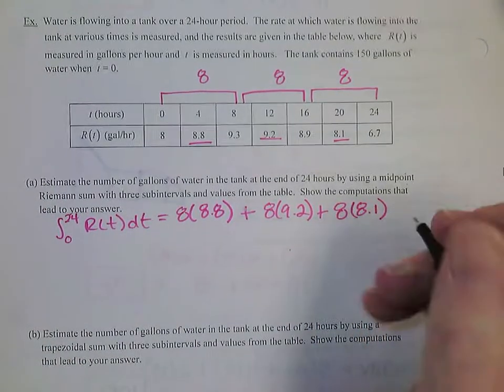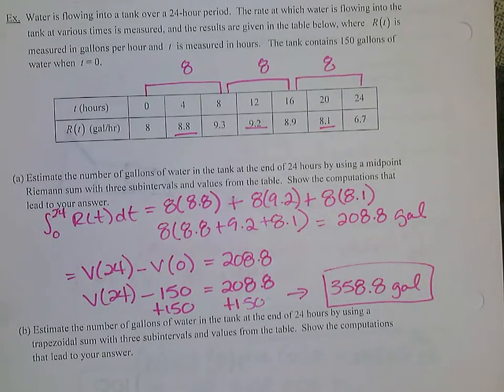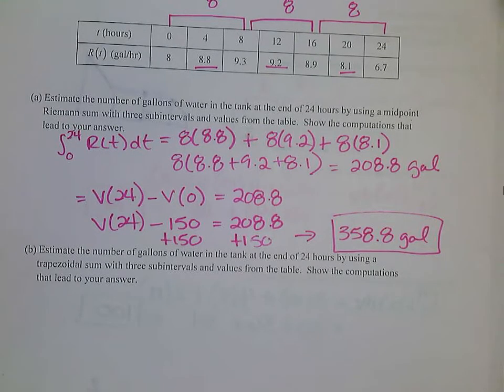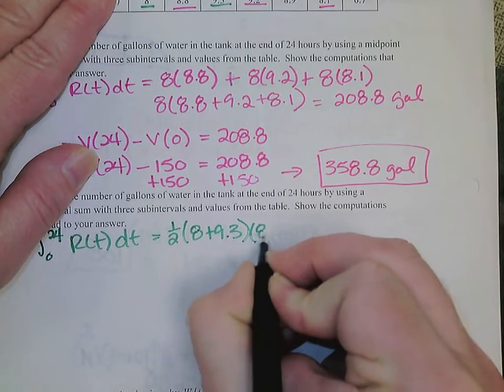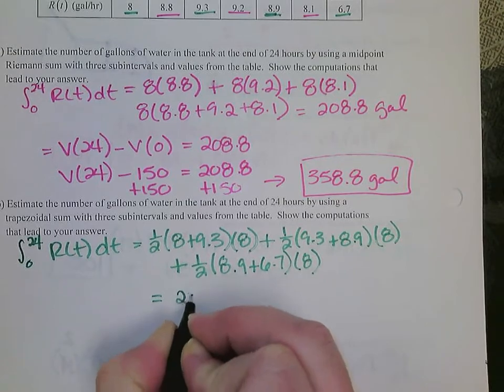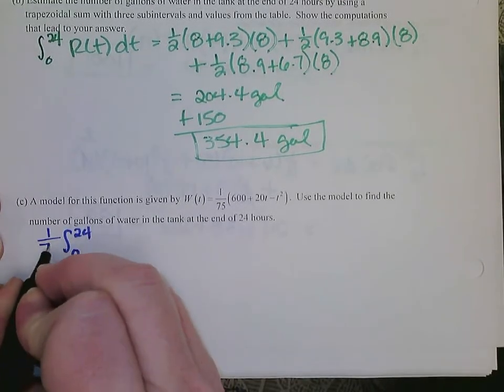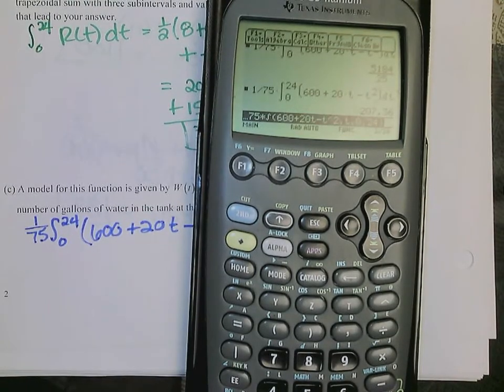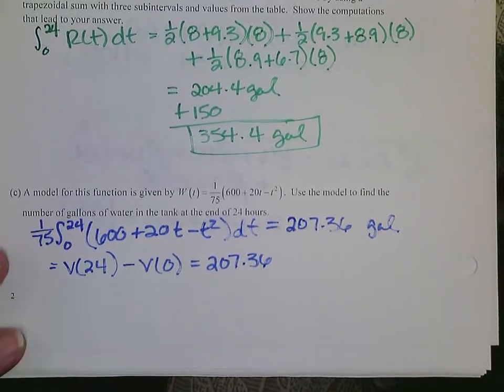Numerical Approximations - Part 2